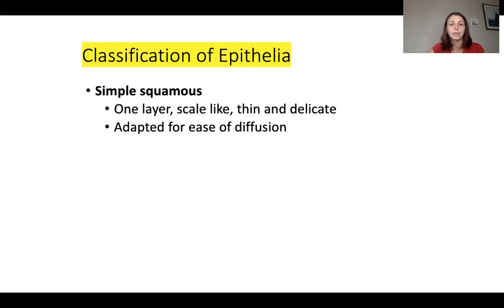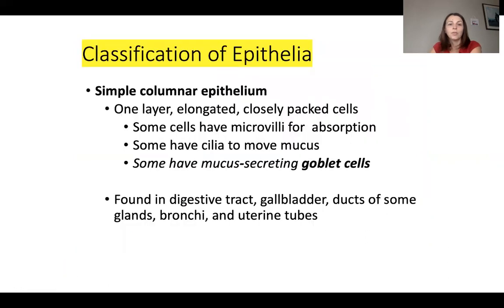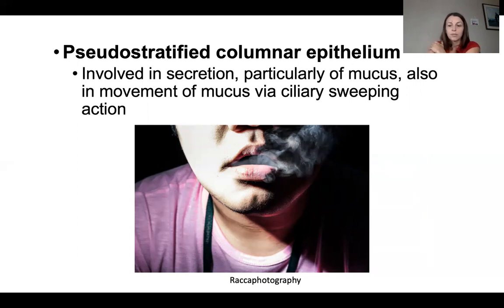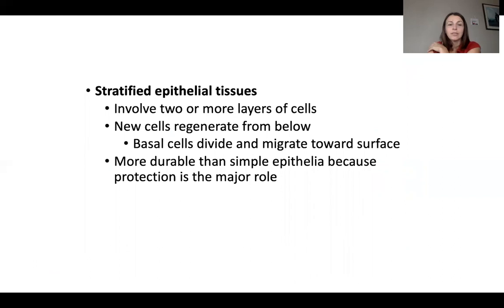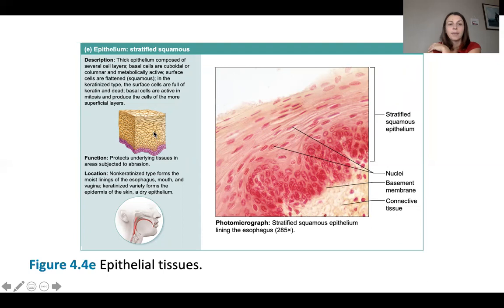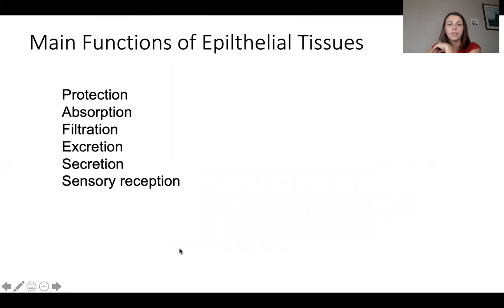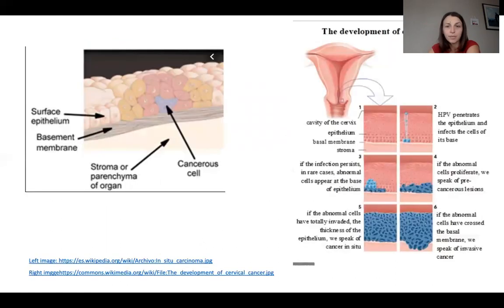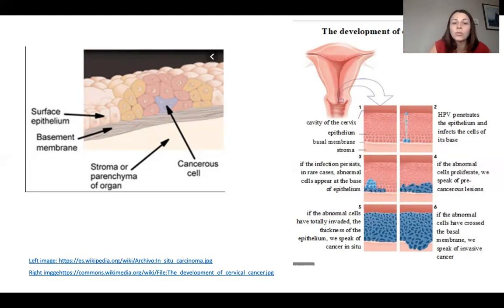Classification of Epithelia, 11 min